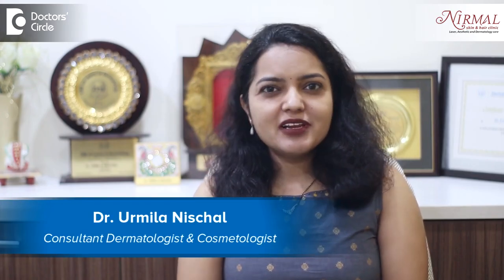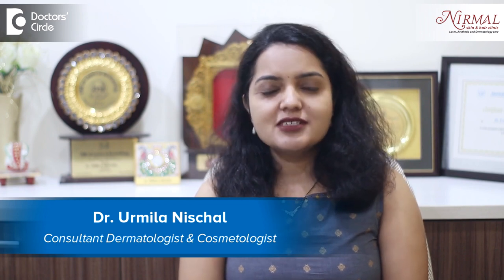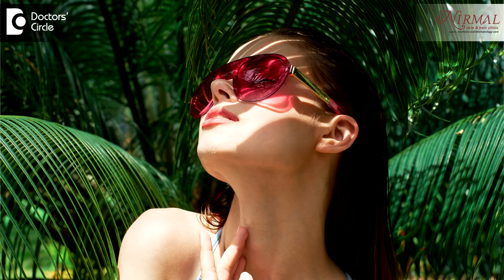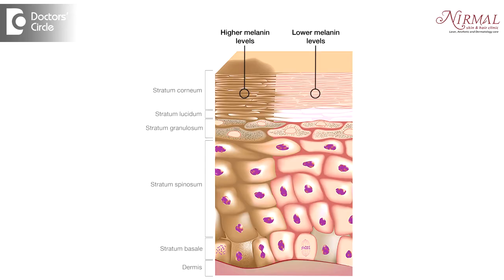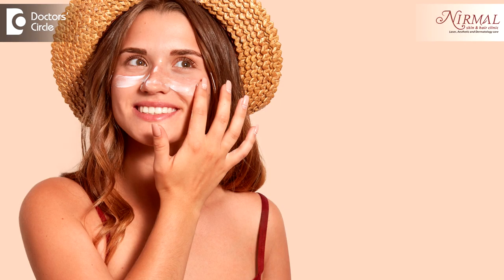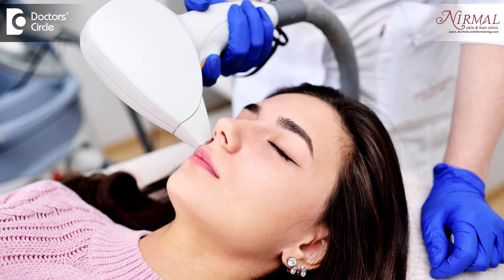HYPERPIGMENTATION ON FACE | Causes, Prevention & Treatment - Dr. Urmila Nischal | Doctors' Circle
Dr. Urmila Nischal | Appointment booking no: 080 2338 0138
Consultant Dermatologist & Dermatopathologist | Nirmal Skin & Hair Clinic, Bangalore
The word “ hyper” itself tells  us more.  So more pigmentation or more  color  means  Hyperpigmentation.  So  whatever  is your base  color,   a certain  spot is  darker, it  is called  as the  most  common cause is  sun  exposure if you  get exposed  without  sun exposure the  skin  has melanin pigment  and   the melanin can be dark or light. So you can have lighter or darker shades. So if you have sun  exposure the  melanin  is  stimulated and then it  can cause  Hyper pigmentation.  These  are inflammation, bumps  and problems  and they can give dark  brown or  black  color  spots on the skin and that is called  as  Hyperpigmentation. There are birth marks  like café  au  lait. There are freckles and  lentigenes. So there is a  genetic predisposition and exposed to sun  light or  UV   light, there is  melasma. there  is on the forehead the upper lips too.  Because of some  medications have,  after pregnancy, after  delivery, during menopause. Earlier melasma  was that  it is only for women,   but also men  are  affected.   Whatever is  the cause  it  increases with further  exposure  to ultraviolet  light UV A,  UVB and infrared  radiation, visible light, UV light and they  have  a significant effect.  Blue light is  emitted through  a top  or  mobile screens.  So even they  have  a significant effect.  Depending on the time duration it  affects. So how do  we repeat  Hyperpigmentation.  First  find  out  what is the cause  and then address  that. Use   sunscreen or photoprotection. If you have  any  pigmentation then you  have  to protect it. Choose a sunscreen  which  has  SPF and these  days sunscreen gives protection  against UVA, UVB and  choose broad  spectrum sunscreen  even if you  are indoors, LED lights,  laptops. So regular  us e of  sunscreens is  important. Night  time  also  you can  use sunscreens  and you  should  not have an cream with  steroids  without  dermatologist recommendation. Vitamin C serums and creams  prevent  tiny  dots  called  as freckles.  So  vitamin C  you can add  to you regular routine,. So if your  pigment  is resistant, you  can use chemical peels and  laser toning. So Q switched ND : YAG laser  light is  used. So the laser the melanin pigment is  broken by macrophage. So every time you have  to  use  sunscreen,  broad  rimed hat.  And this ay  you can prevent  further Hyperpigmentation  and get rid  of  existing Hyperpigmentation.